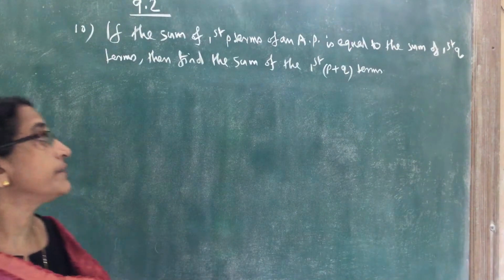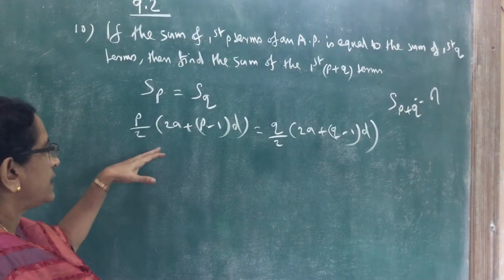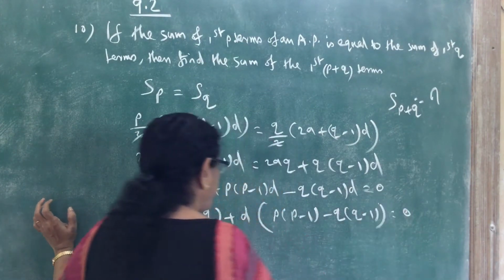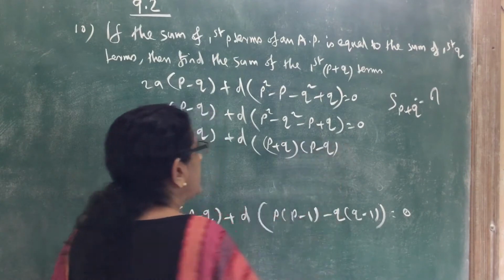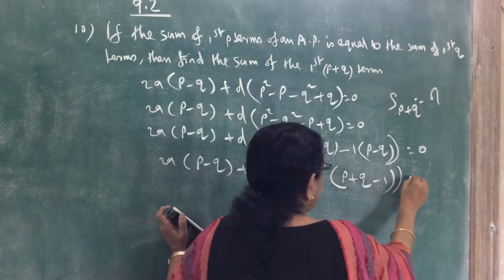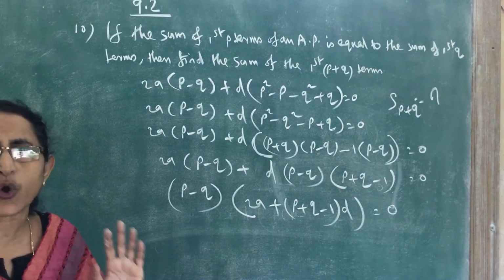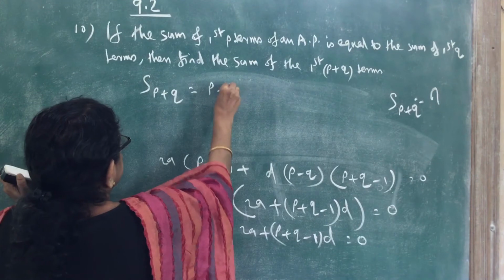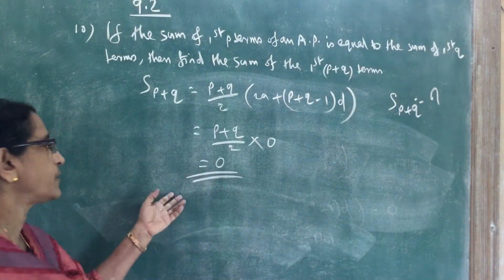Plus 1 maths exercise 9.2 part 6